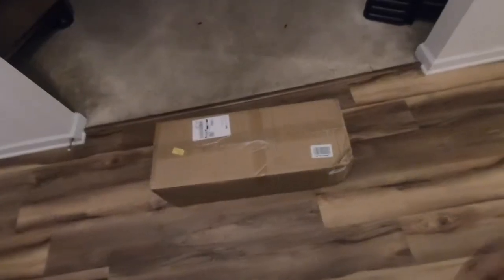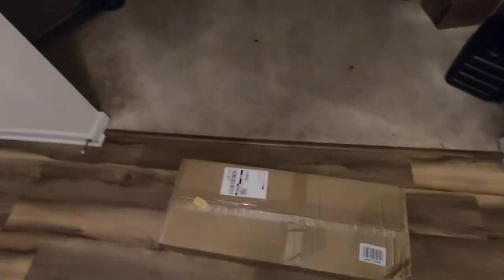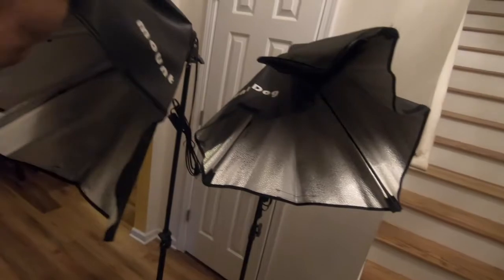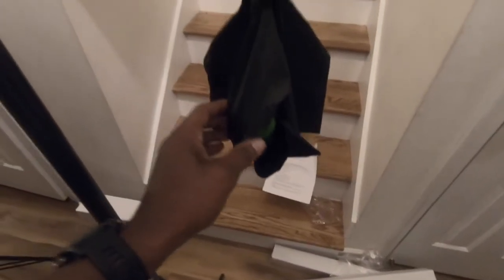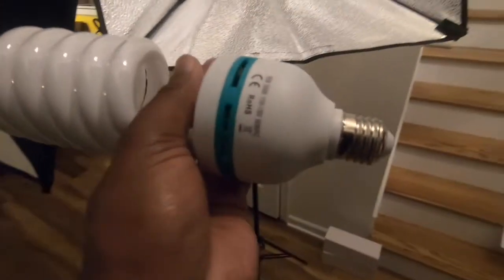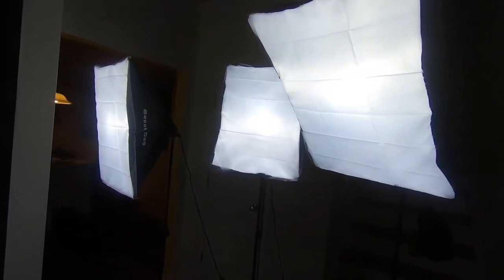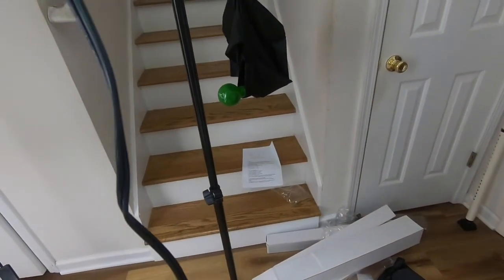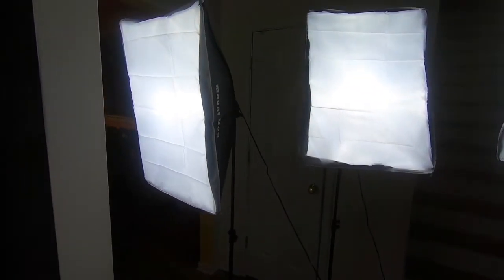Episode 003 WolfpackRCTV (Lights, Camera, A....., pt1)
This video is about Episode 003 WolfpackRCTV (Lights, Camera, A. , pt1)

Talking light setup in the "studio" and shipping delays. Part 1 of a 2 Parter. What is the A???